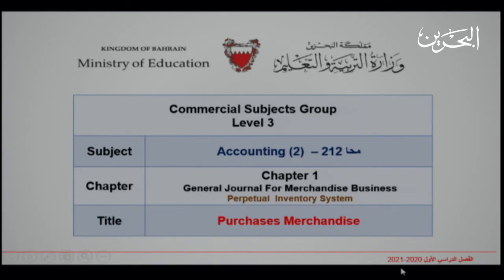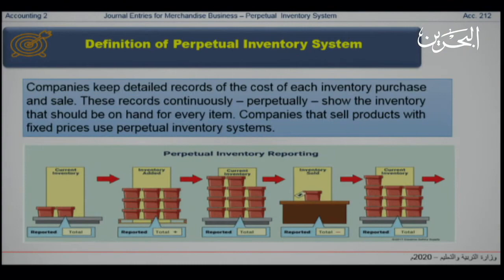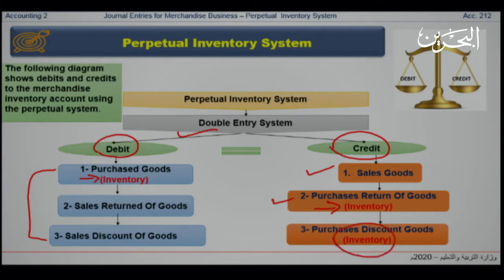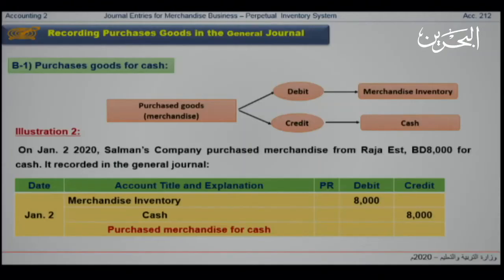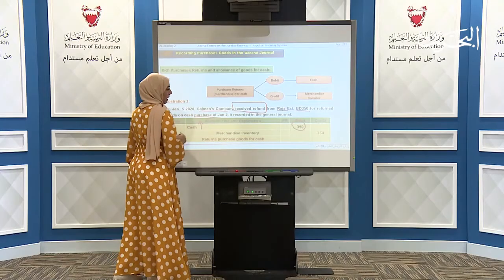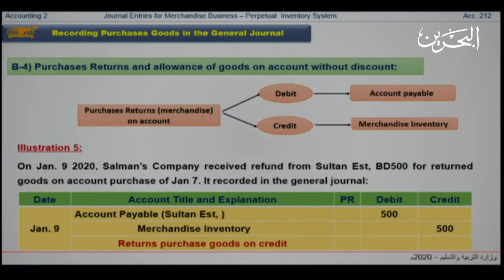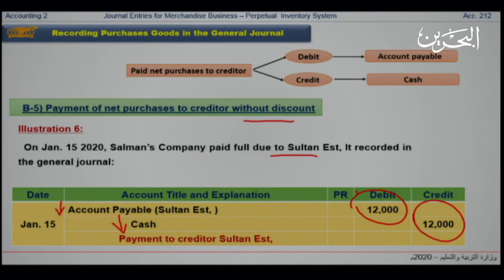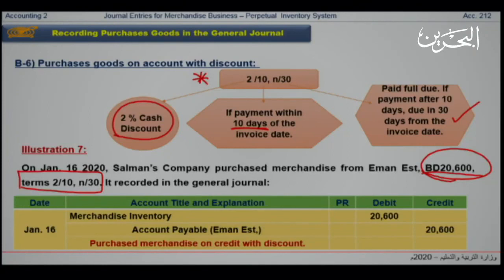Chapter 1 - محا 212 - القسم 1